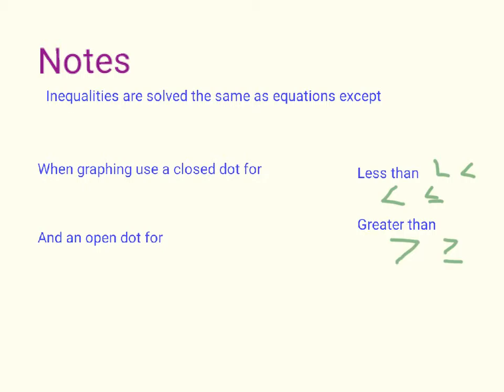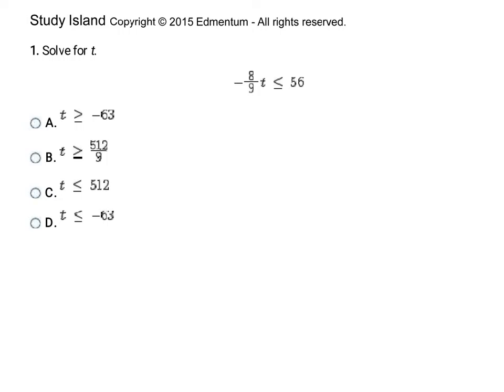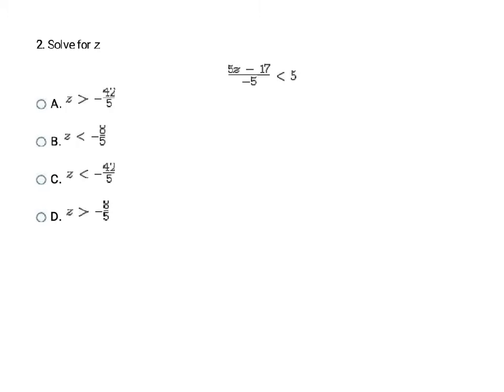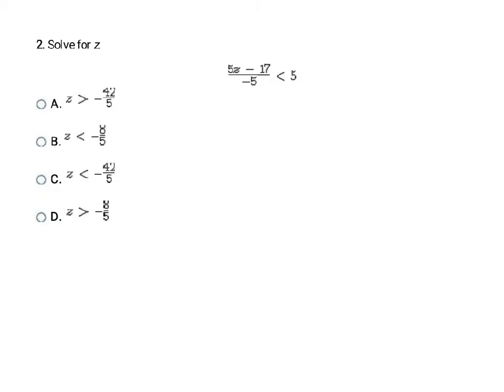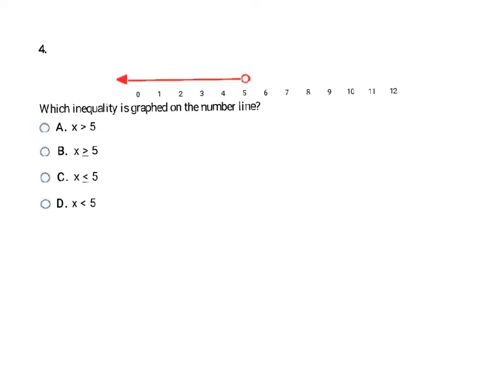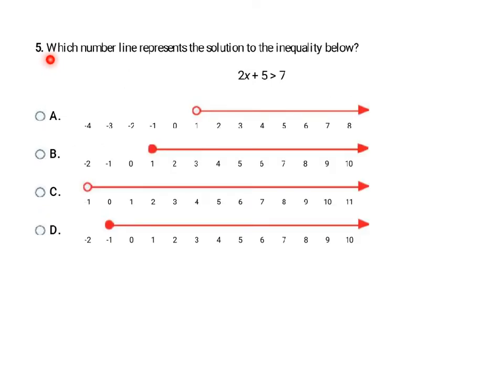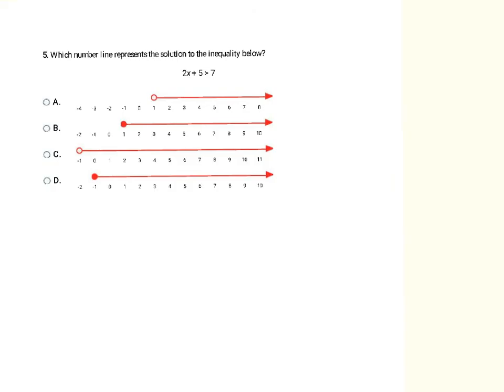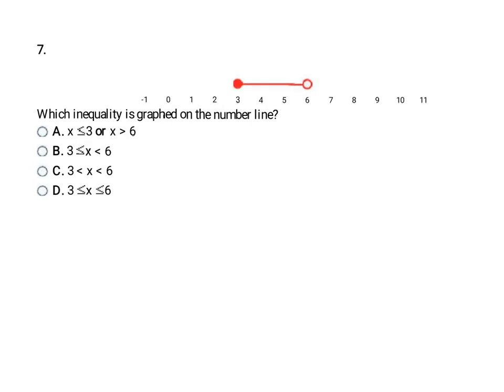Algebra 1 : OAS Standard A.2.1 : Linear Inequalities ( Part 1 )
This was video created to teach PASS Algebra 1 Standard 2.3a & 2.3b. It won't match the OAS lesson perfectly. There are plans to edit this video to be a better match.